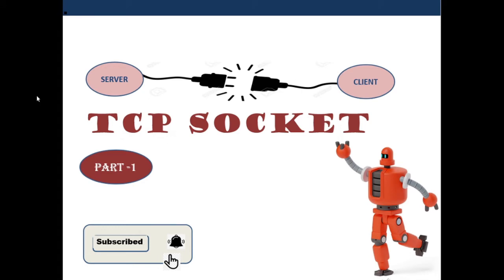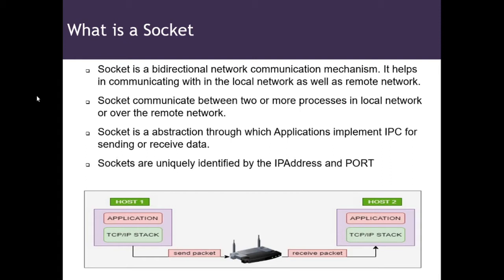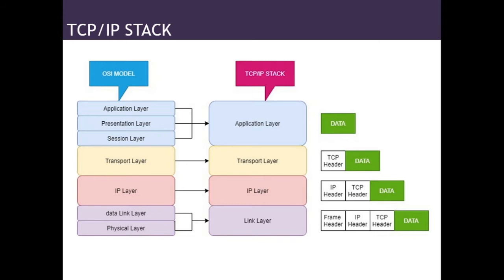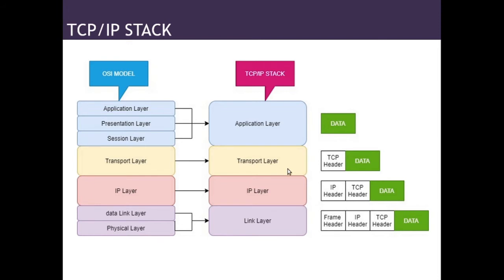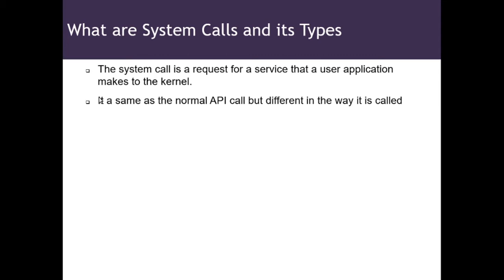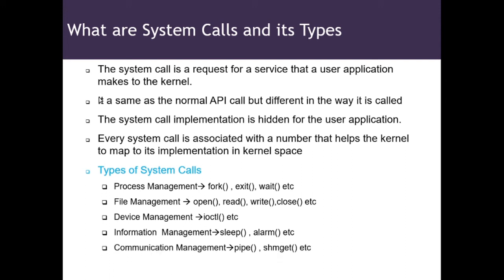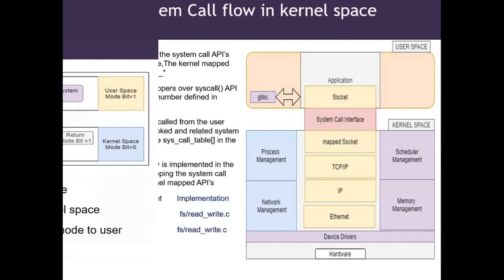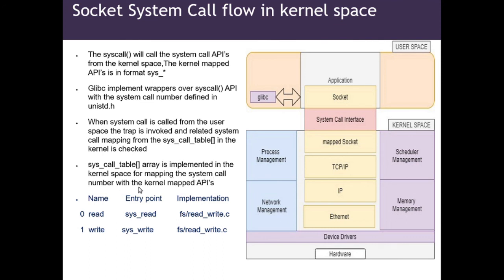TCP Socket | TCP/IP Stack | System Call Interface | Part 1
In this Session, you will learn about the following
1. Basic understanding of socket
2.TCP/IP Stack
3.System Call Interface

These are for the begginers ,who want to study the basics of the TCP

We will include the Advance Topics for the Sockets also, as we go ahead in this series.
We will study about the various advance socket types like Raw socket and Netlink socket.

Thanks
EV